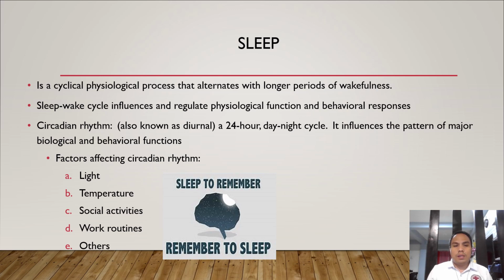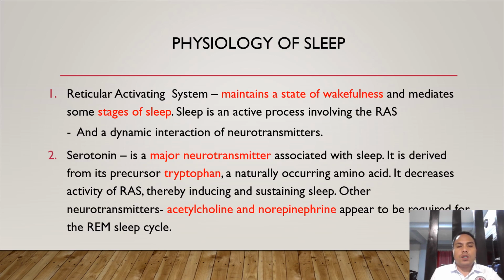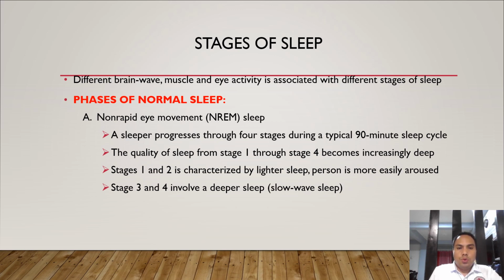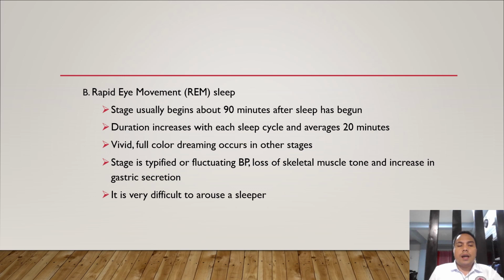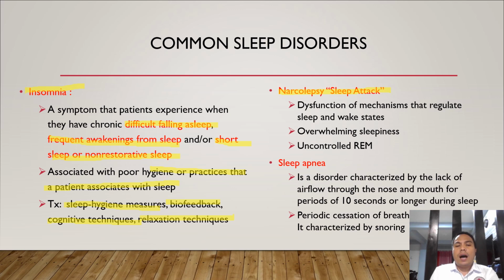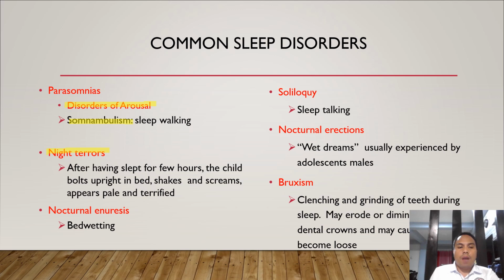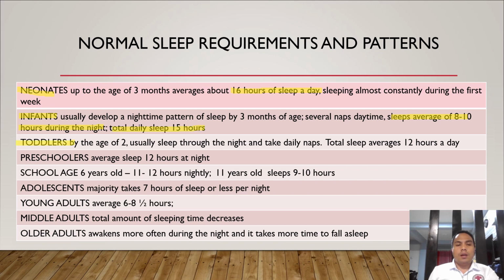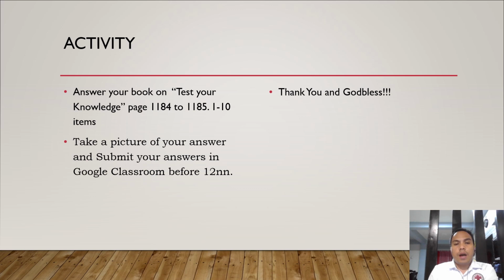Rest and Sleep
Sleep - is a cyclical physiological process that alternates with longer periods of wakefulness.